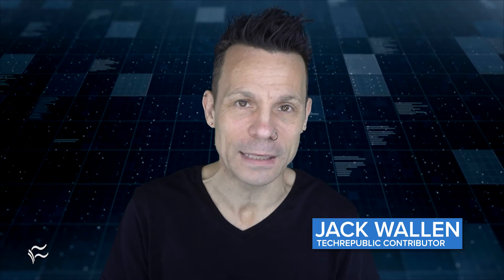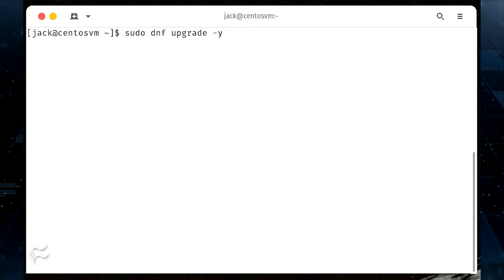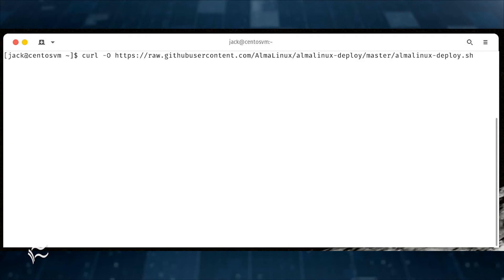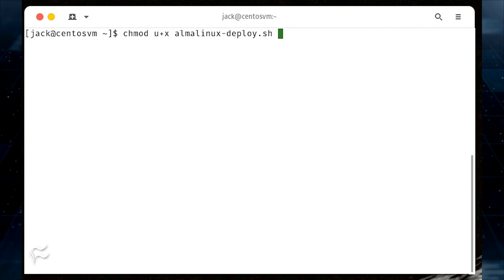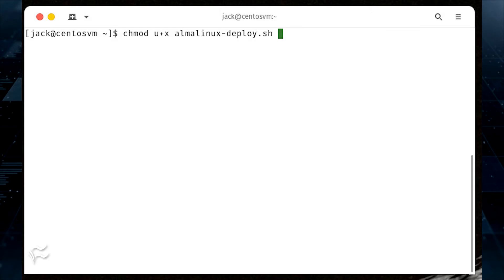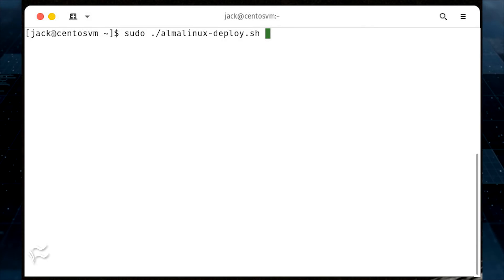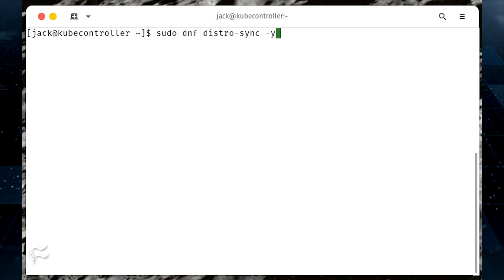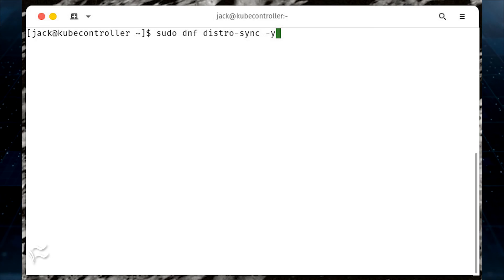How to migrate CentOS to AlmaLinux and avoid downtime in your data center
If you have CentOS servers in your data center, Jack Wallen shows you how to migrate them to AlmaLinux, so you don't have to worry about using CentOS Stream.

List of Commands:

chmod u+x almalinux-deploy.sh
sudo ./almalinux-deploy.sh